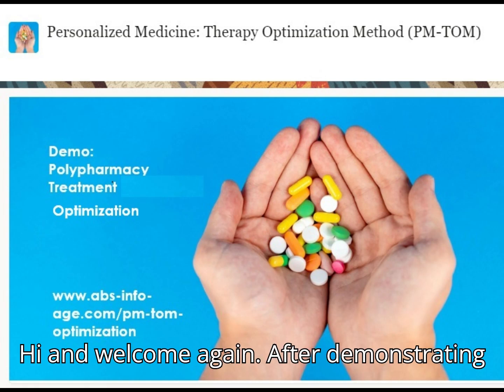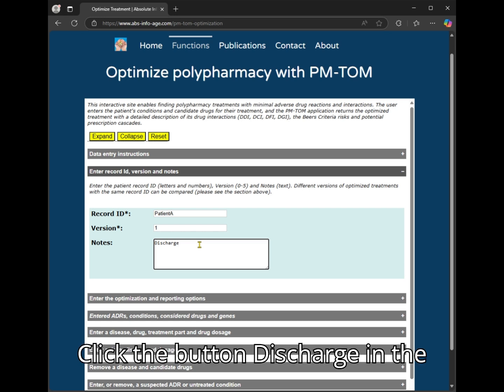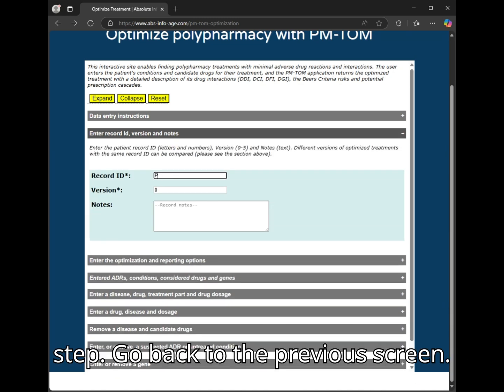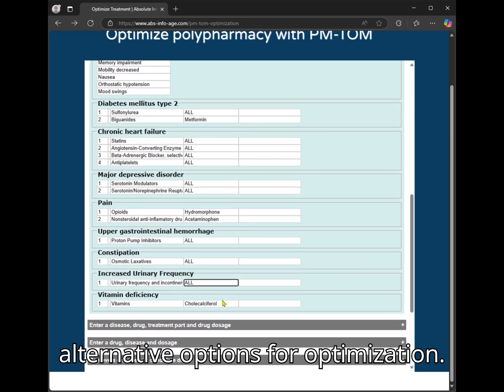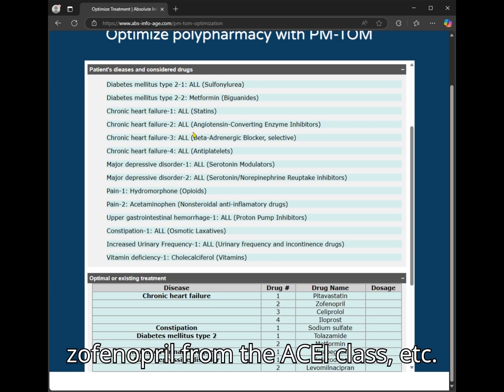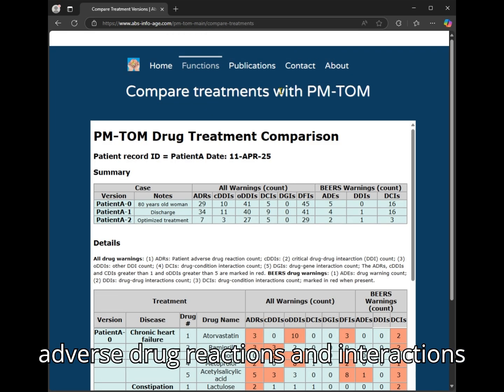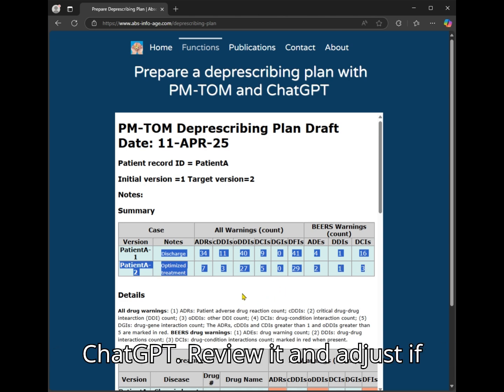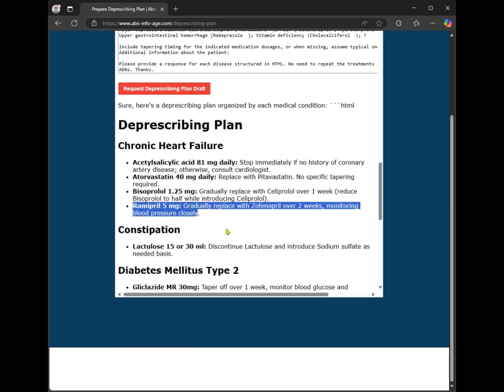Polypharmacy Optimization with PM-TOM and ChatGPT - Minimization of DDI, DCI, DGI, DFIs.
This video demonstrates how to optimize polypharmacy treatment. It features a case study of a patient undergoing deprescribing, which was analyzed in the previous video on PM-TOM To follow the steps outlined in this video, please visit the site